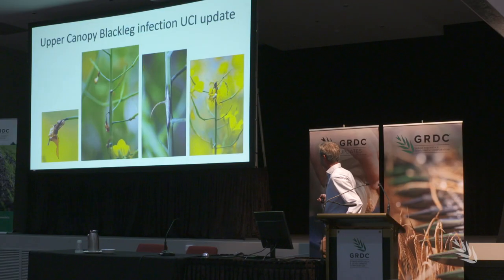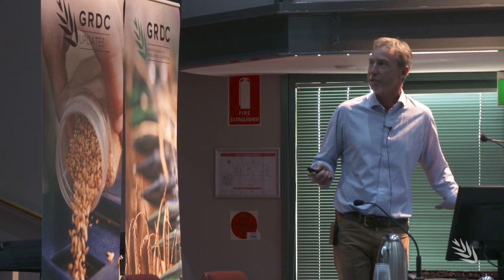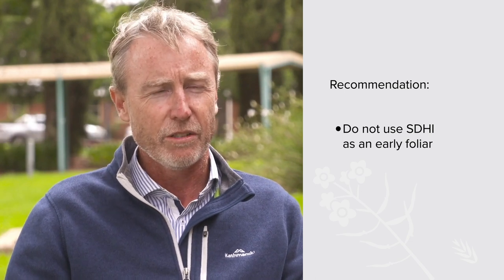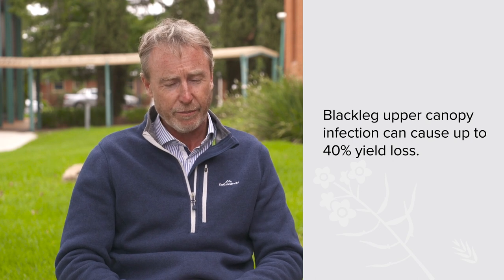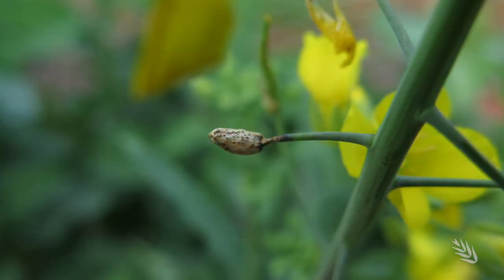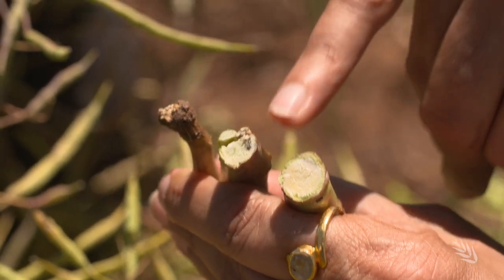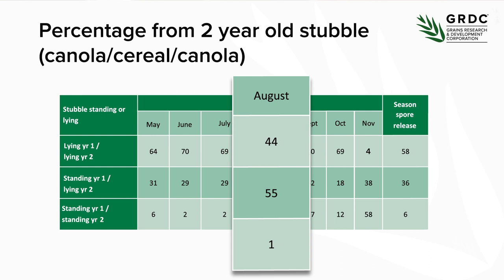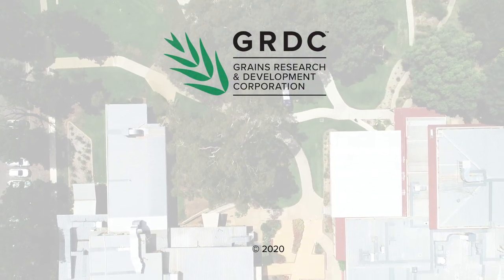Managing upper canopy blackleg infection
Victoria-based grains consultant, Steve Marcroft, shares the latest research and management advice for blackleg upper canopy infection (UCI) and the new succinate dehydrogenase inhibitor (SDHI) seed treatments hitting the Australian market.

Steve's 2020 Grains Research Update paper contains detailed information on managing UCI and the new seed treatments available to growers. A link to the resource is available below.